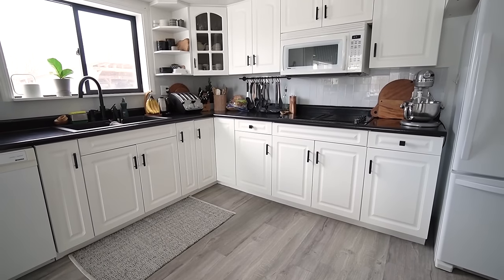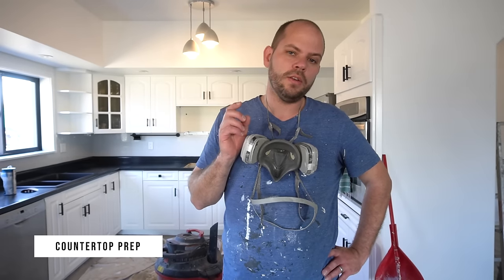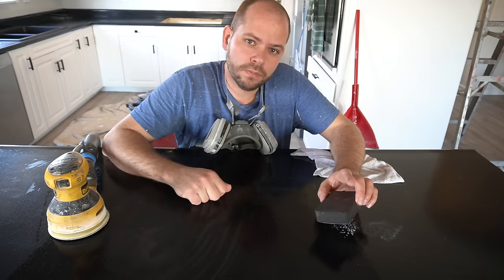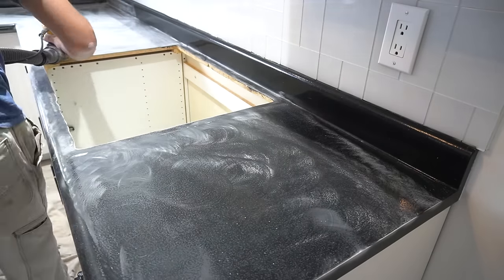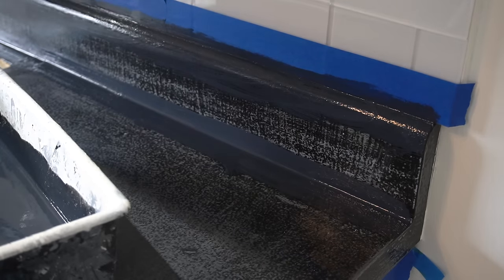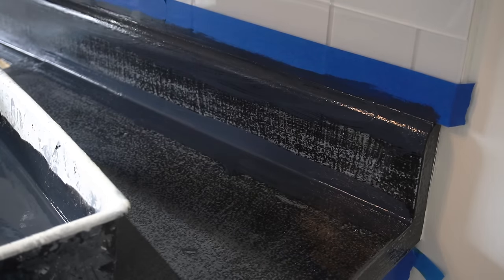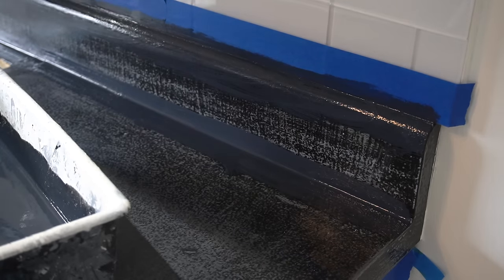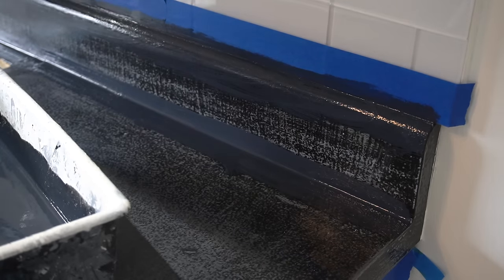How to Paint Countertops | Rustoleum Countertop Paint + Review 4 years later!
DIY Painted Countertops! If you're wondering how to paint countertops, or how to apply the Rustoleum Countertop Transformation Kit, then this video is for you! Sharing an honest review of the product, tips for application, and a review 4 years later on the durability in our kitchen!

We used the Countertop Transformation Kit in Black Mica

Counter Top Kit
Orbital Sander
Tack Cloth
Epoxy for counter repairs
Pre-taped plastic film to protect cabinets, etc